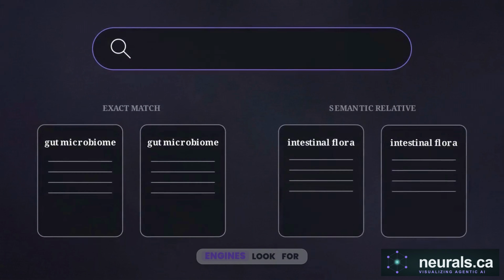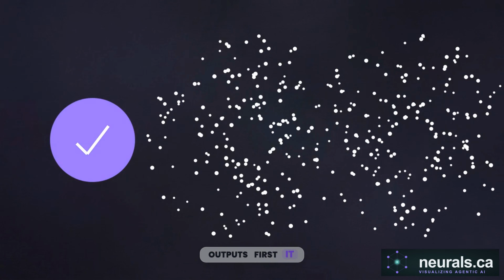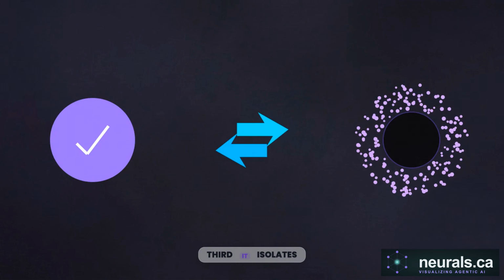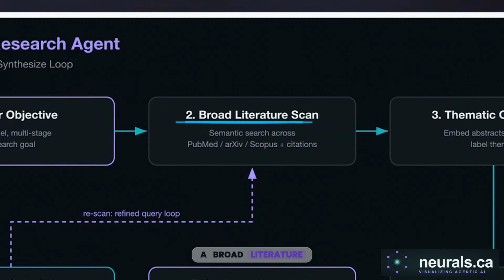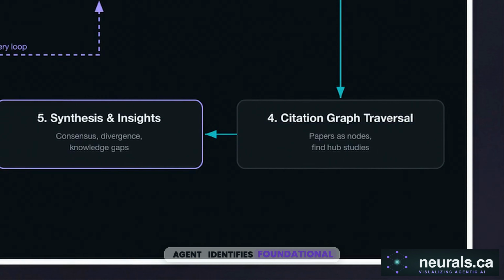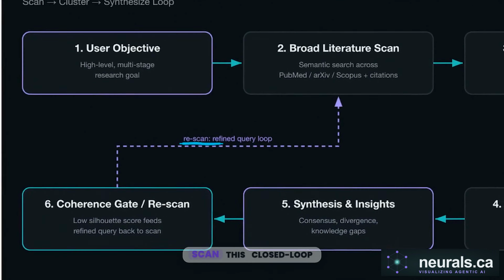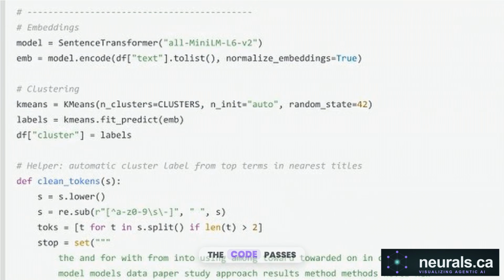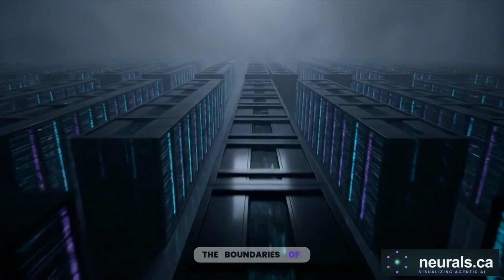Agent #06: The Scientific Research Agent (Finding the Signal in 10,000 Papers)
Agent #06 of 30 in The 30 Agents Series, a build-along companion to "30 Agents Every AI Engineer Must Build" by Imran Ahmad. Watch the whole stack come together, one agent at a time.

Agent #5 parses one messy document. But the real research question is never "find me this fact", it's "read ten thousand papers and tell me what this field believes, where it contradicts itself, and what it never thought to ask." No human can hold that shape. Agent #6, The Scientific Research Agent, is built to, it treats the entire literature as one searchable landscape, synthesizes it, and finds the silence between the papers: the question nobody published.

Instead of a fact, it returns an insight in three parts, CONSENSUS (what the field agrees on), DIVERGENCE (where studies contradict), and the GAP (what's missing). We walk the SCAN → CLUSTER → SYNTHESIZE self-grading loop and the real Chapter-6 Python, then a real example where bridging two separate research clusters surfaced a repurposed-drug candidate.

- Why single-doc tools end at "extraction" and why synthesis across a corpus is a different problem
- Semantic (not keyword) scanning, so "gut microbiome" and "intestinal flora" pull together
- The three deliverables: consensus, divergence, and the open gap
- The six-stage loop: user objective → broad literature scan → thematic clustering → citation-graph traversal → synthesis & insights → coherence gate / re-scan (the agent grades its own homework)
- The code: the broad-scan query, sentence-transformer embeddings + k-means clustering, citation-graph traversal, and the coherence gate that triggers a re-scan
- A real bridge: linking two disconnected clusters to a candidate the field hadn't connected
- The hard limitation: it maps only what's *published*, so it inherits the literature's blind spots, it synthesizes, it doesn't run the experiment
- How #6 caps the Information-Retrieval & Knowledge tier and hands off to the Tools & Orchestration tier (#7)

Chapters
00:00 Intro
00:14 Recap: Document Intelligence (#5), from one file to 10,000
00:25 The problem: no human reads 40,000 studies, the silence between papers
00:56 From retrieving answers to mapping unknown gaps
01:09 Why keyword search fails → semantic scanning
01:31 Three outputs: consensus, divergence, the open gap
01:47 A real bridge: linking two clusters to a drug candidate
02:17 The six-stage architecture loop
02:32 Thematic clustering
02:43 Citation-graph traversal (hub studies)
02:52 Synthesis → a structured, cited report
03:00 The coherence gate: self-grading + re-scan
03:24 The code: the broad literature scan
03:39 Clustering: sentence-transformer + k-means
04:04 Use cases: systematic reviews, preclinical target discovery
04:17 The limitation: it inherits the literature's bias
04:43 Wrap → next: the Tools & Orchestration tier (Agent #7)

📘 The book, *30 Agents Every AI Engineer Must Build* (Imran Ahmad, Packt)

From the author of *50 Algorithms Every Programmer Should Know*.

Next up: Agent #07. Which of the 30 agents would you build first?